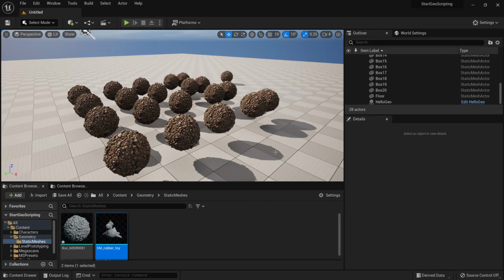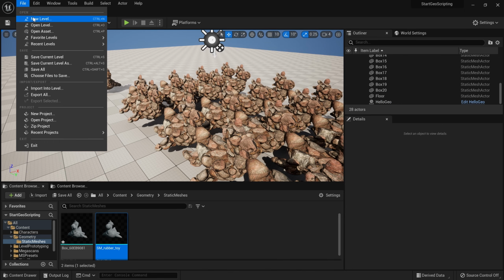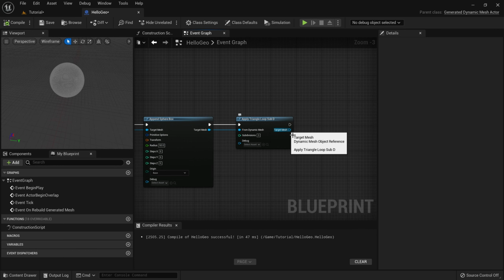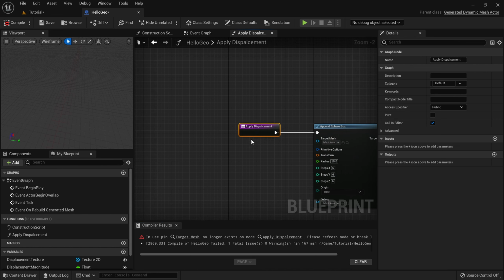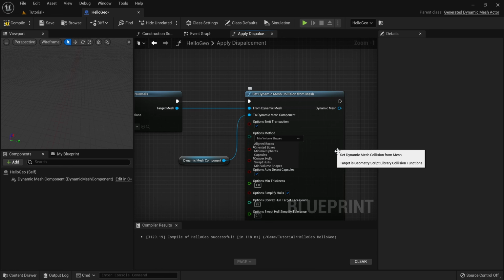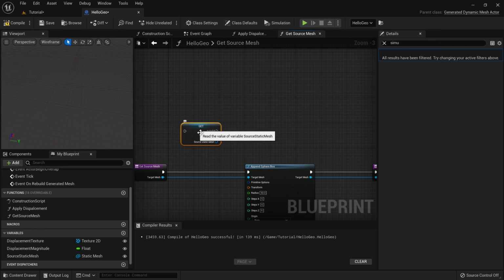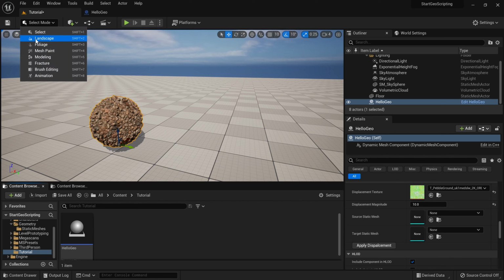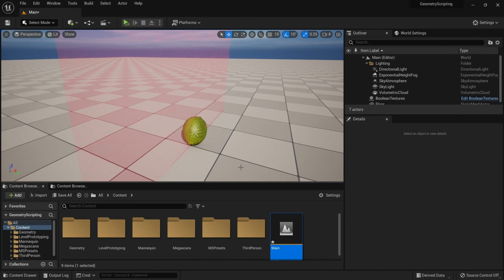Getting Started with Unreal Engine 5 Geometry Scripting (Displacements, Nanite Baking, Collisions)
In this video, we will have a look at the basics of Unreal Engine 5's new geometry scripting plugin & what we can do with it. You can think of it as a min Houdini SOP or a min Blender Geometry node's setup.

* 00:00 Intro
* 01:51 Lime Slicing Demo
* 03:17 Basic Setup
* 03:55 Create Blueprint Actor
* 04:38 Making it Efficient
* 06:11 Displacing the Mesh with a Height Texture
* 09:17 Making it Efficient
* 12:46 Create Procedural Collisions
* 16:18 Using a StaticMesh as the source
* 19:21 Baking the Mesh via Modeling Tools
* 19:59 Bake Nanite Meshes via Blueprints
* 23:45 Outro
* 24:00 Thanks Epic & RMS
* 24:25 Get Source Files